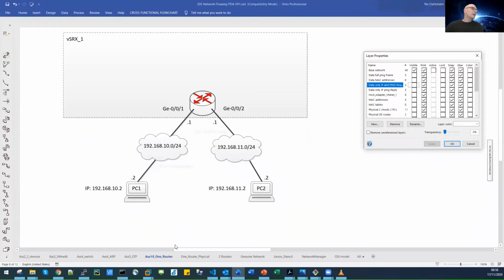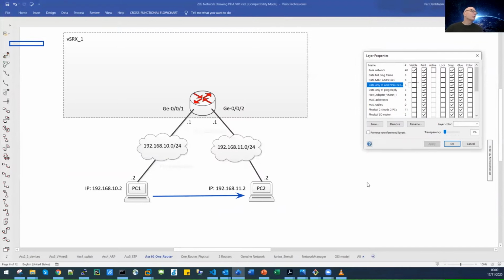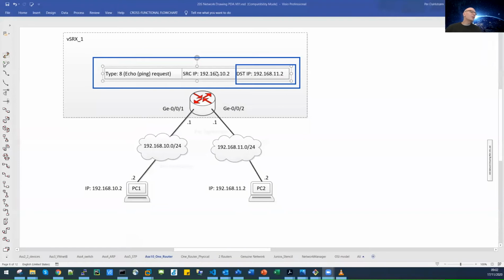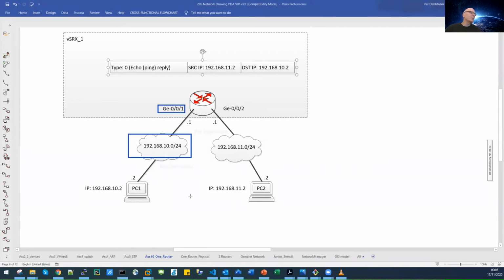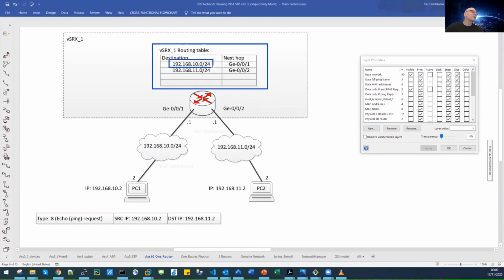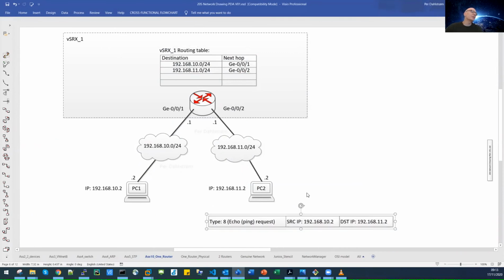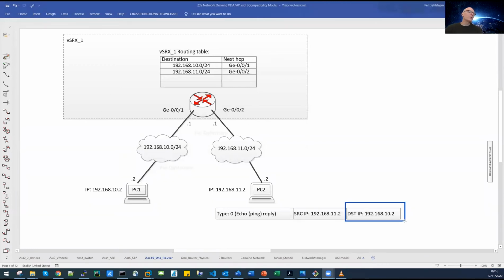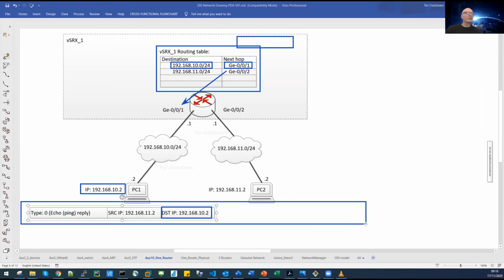Ass10 Part2 Very fundamentals of routing with one router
Very fundamentals of routing with one router and
two subnets.
A simplified IP packet is shown being routed from one
subnet to another.
Explaining the routing process by only looking at
the IP addresses involved.
A generic routing table is shown drawn on in the
explanation.